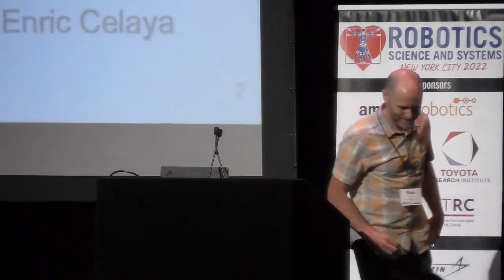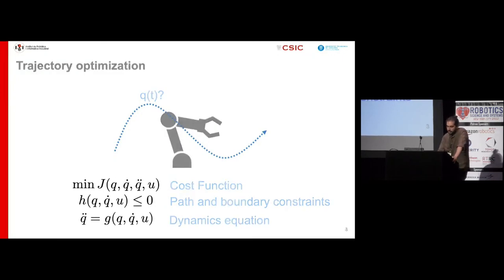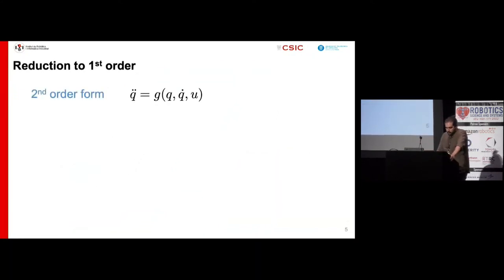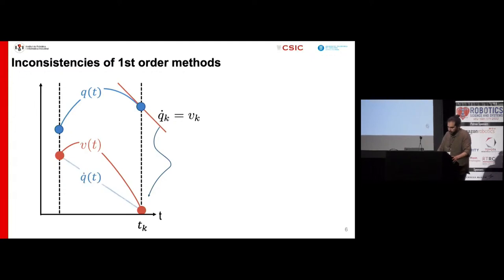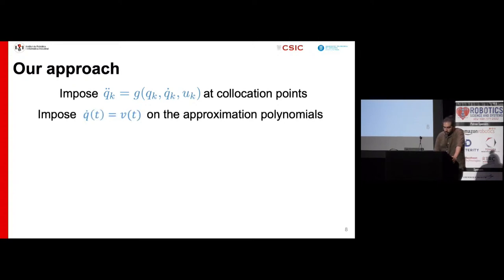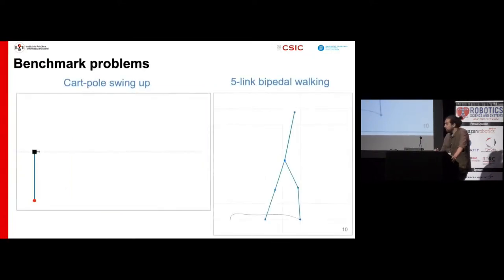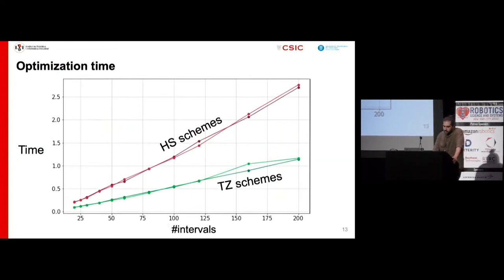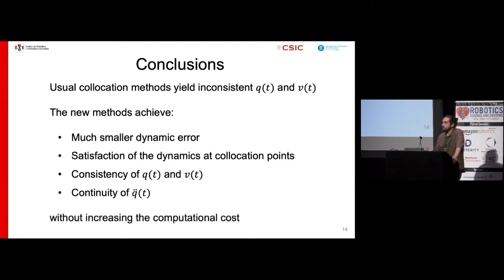RSS 2022 talk on collocation mathods for 2nd order systems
Talk by Siro Moreno-Martin at RSS 2022, New York, presenting the paper:

"Collocation Methods for Second Order Systems"
Siro Moreno-Martin, Lluís Ros, Enric Celaya